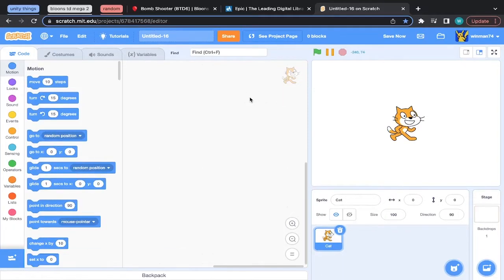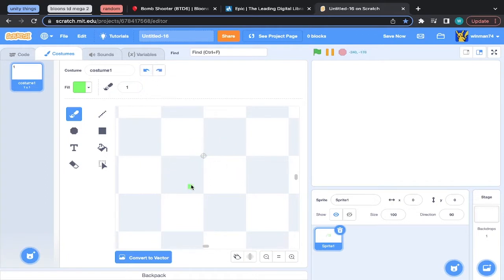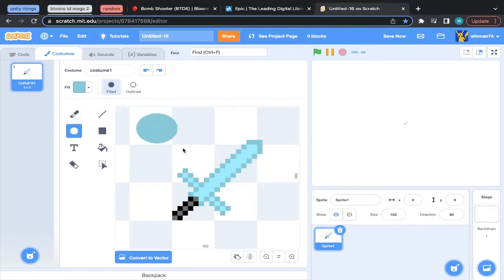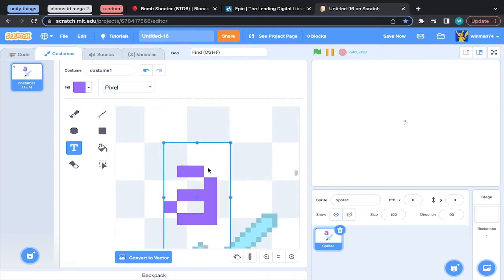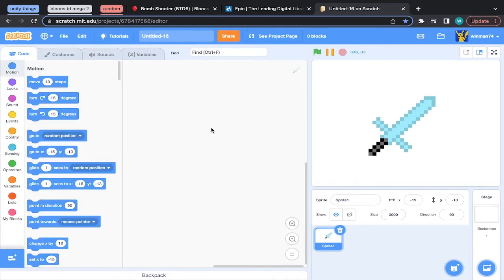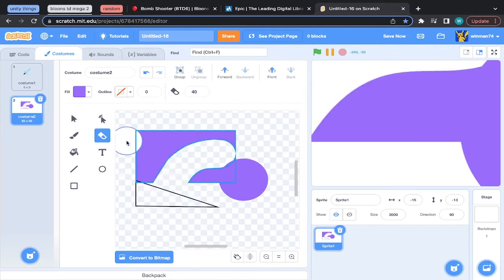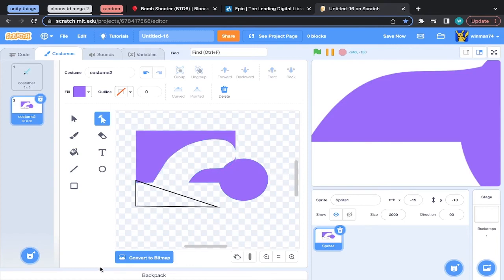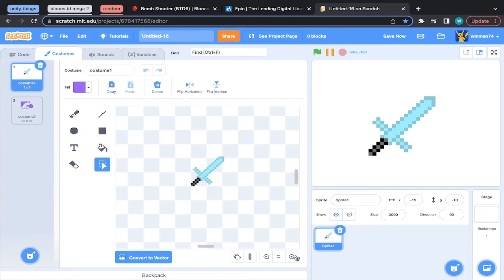How to make costumes in scratch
I show how to make costumes in scratch

TIMESTAMPS
00:00 pixel art
04:46 vector